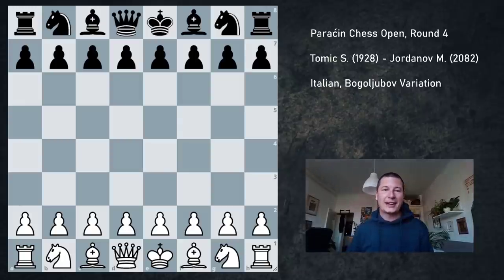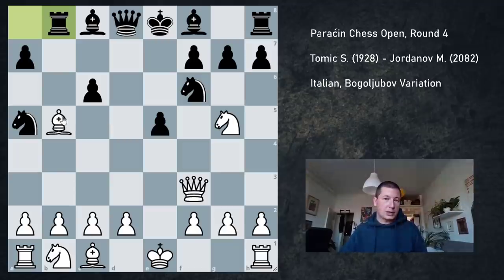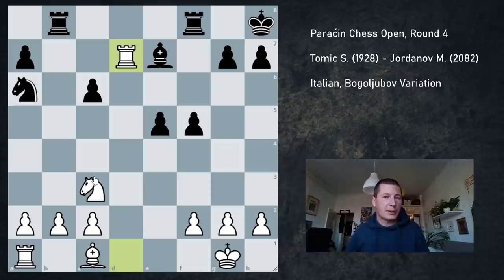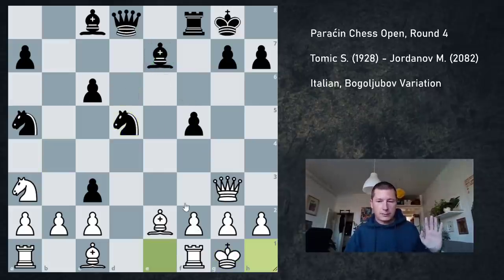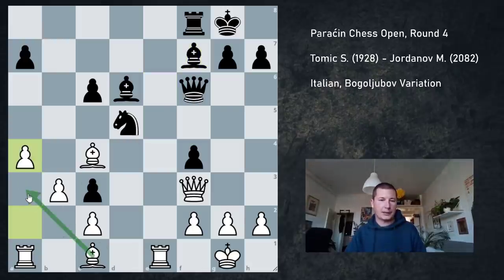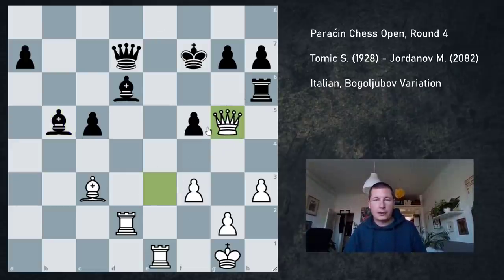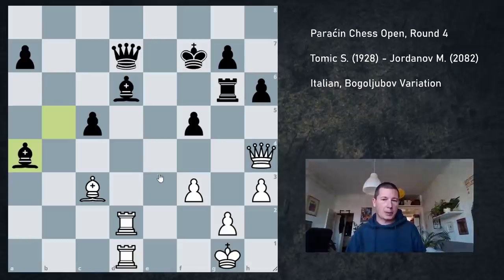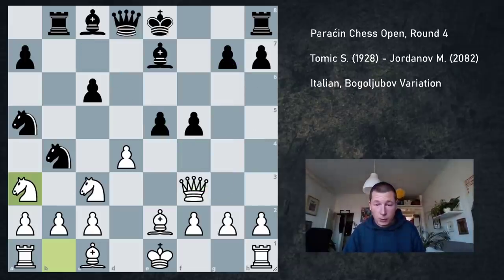I finally attacked · Road to GM, Game 172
A mad game in one of the sharpest variations of the Italian. I attacked and went all in with a line I'd never played previously. It was sharp, risky, and double edged, but I managed to stay concentrated and survived all the complications.
Qf3 is a line which rarely ends in a draw. The positions become so complex that neither side can possibly understand everything and blunders become likely on every move. You can lose if you make one mistake, as was the case in this game.

Paraćin Chess Open, Round 4
Tomic S. (1928) - Jordanov M. (2082)
Italian, Two Knights, Bogoljubov Variation